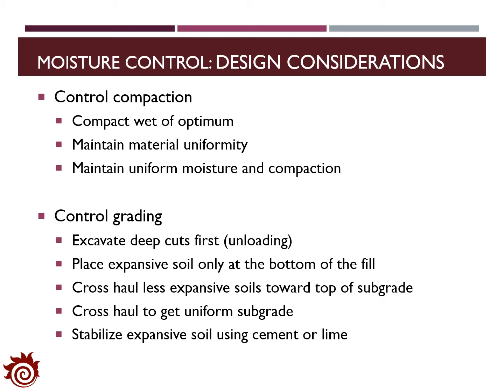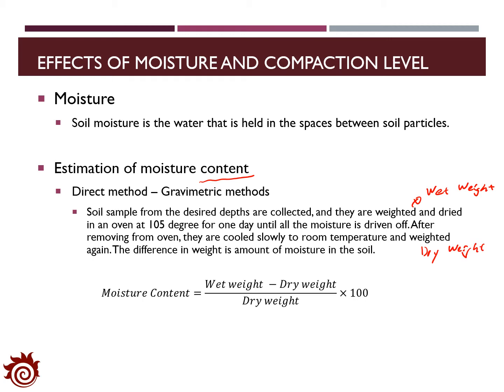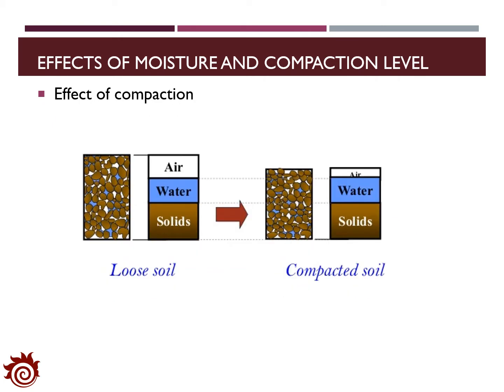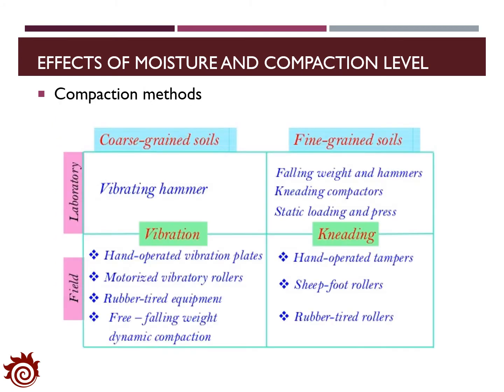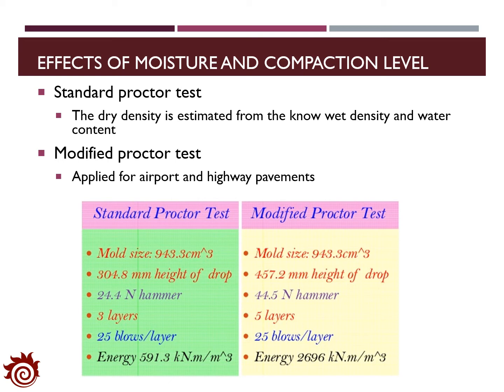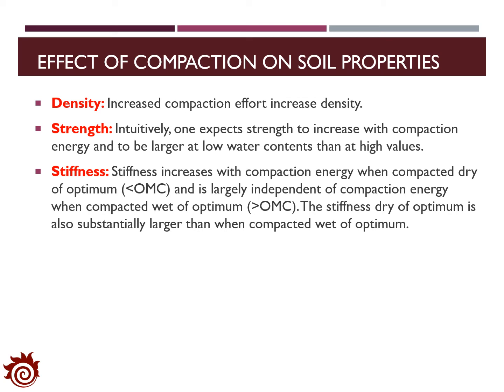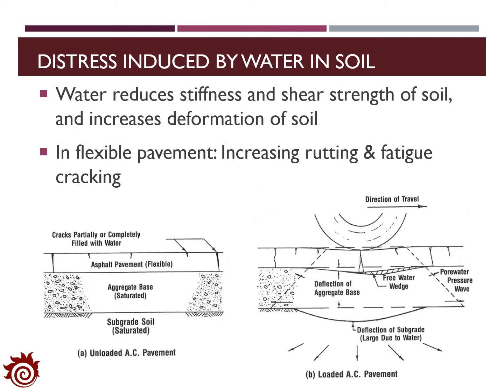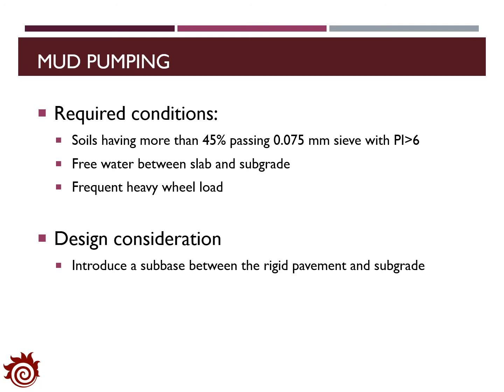Note 7: Highway Subgrade Structure 2